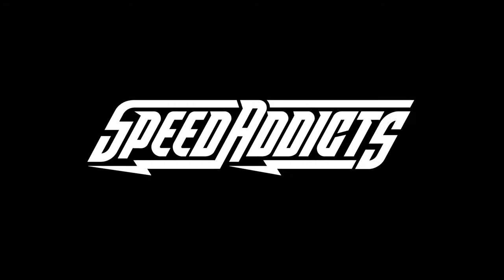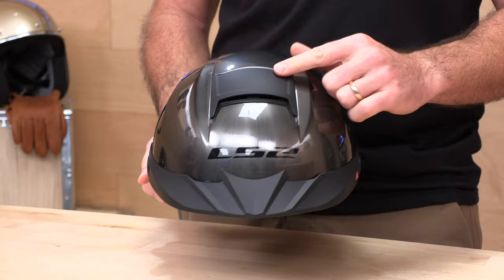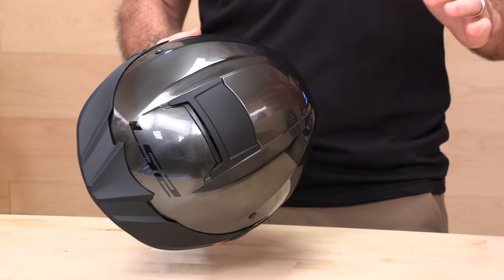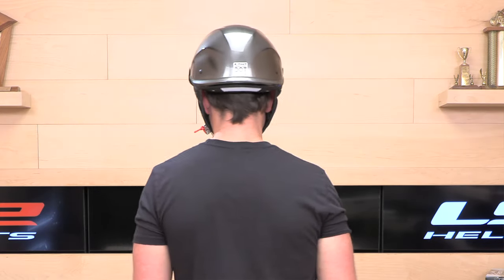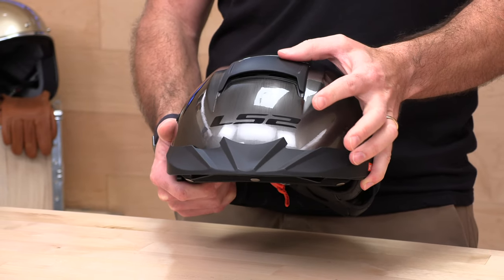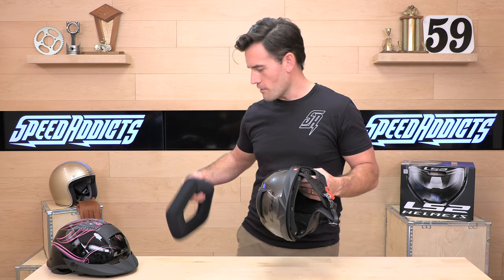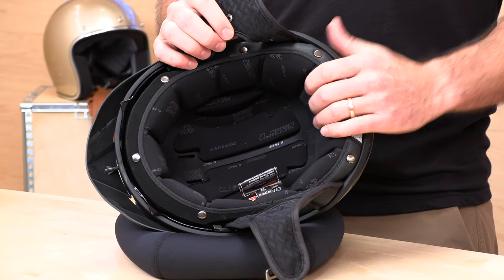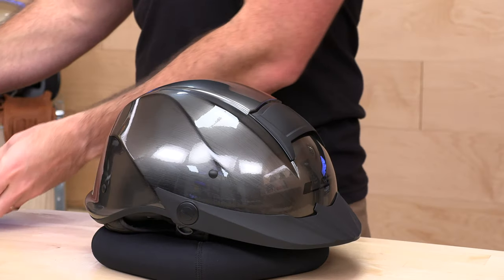LS2 Rebellion Helmet Review at SpeedAddicts.com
LS2 REBELLION HELMET - AVAILABLE NOW AT SPEEDADDICTS.COM

The LS2 Rebellion is a motorcycle half helmet that stands alone and charts its own course, just like you. We set out to revolutionize the half helmet market. We started with a stylish shell made of our high performance, lightweight Kinetic Polymer Alloy (KPA). This material is absolute state-of-the-art in energy management materials, offering a bit of built-in flexibility to disperse energy, the penetration resistance of high-end fiber products, and a lightweight shell. The Rebellion has just the right blend of retro-cool with a technical edge, plus the safety advantage of a roll-off resistant shell design. Imagine a half-shell motorcycle helmet that offers flow-through, ported ventilation to keep you cool on the hottest of days. The short peak and Twin Shield System drop down sunscreen will protect your eyes when the sun is in the horizon. The sun shield itself has a unique, two-stage adjustability: lock it ½ way for just a little shade, or full open for total sun protection. It’s called “Freedom of choice.” Our dual-density EPS meets or exceeds DOT standards. Finish it off with a DOT approved micrometric, quick release chin-strap, and you have all the convenience and comfort of a traditional motorcycle half helmet, but with the technology of the future. NEWS FLASH! The LS2 Rebellion is set up for easy and seamless installation of our LS2 LinkIn RidePal II by SENA Bluetooth system (LinkIn sold seperately). If you’re a rider that sets his own course, the LS2 Rebellion was designed for you. INTERMEDIATE OVAL FIT. Meets or exceeds DOT FMVSS 218 certification.

Roll-off resistant shell design
Two-stage built-in drop-down sun shield
Ported flow through ventilation
Kinetic Polymer Alloy (KPA) shell uses nanotechnology to blend aramid fibers and high-end polymers to better manage energy
Designed for easy installation of the LS2 LinkIn RidePal II by SENA Bluetooth system